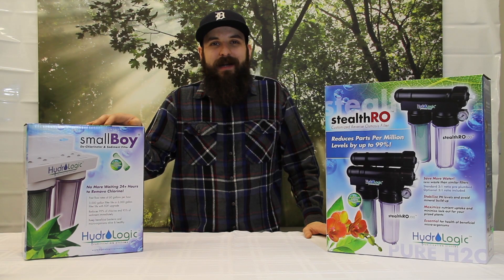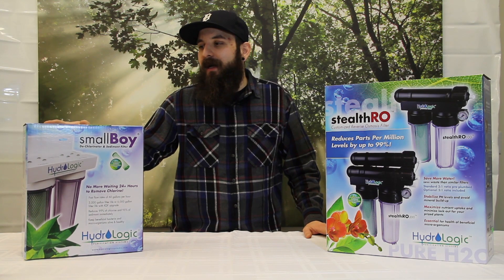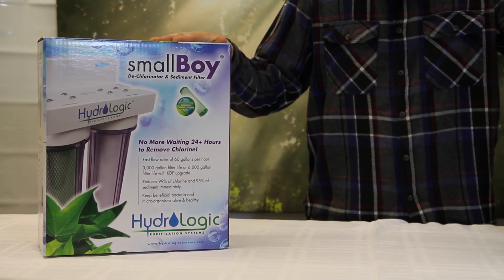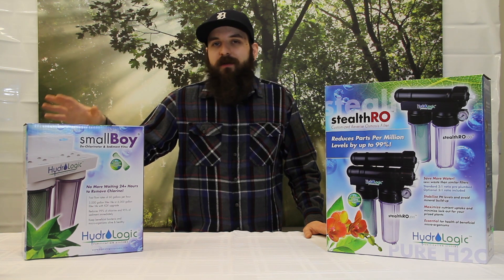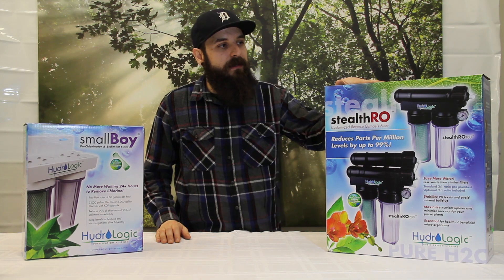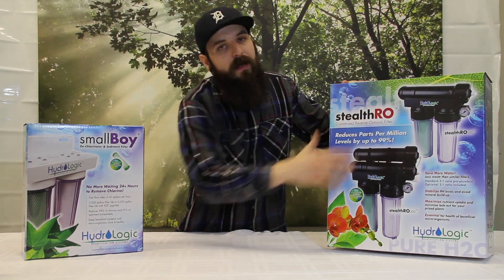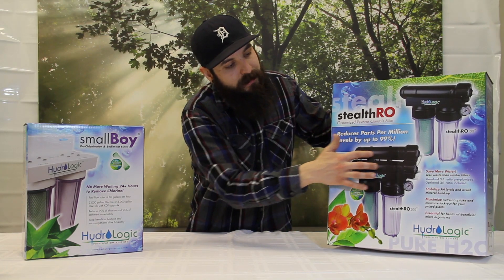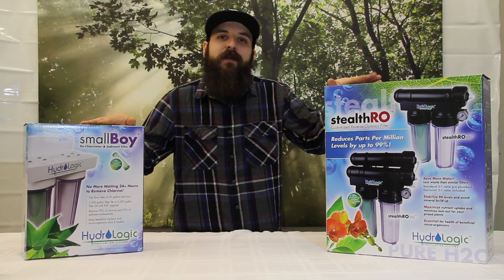Water Purification System Review - Small Boy Water Filter System vs Stealth RO100 & 200 RO System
In this Water Purification System Review we will look at the Small Boy Water Filter System, Stealth RO100 RO and Stealth RO200 Reverse Osmosis Systems.

and we are available to answer any questions you may have.